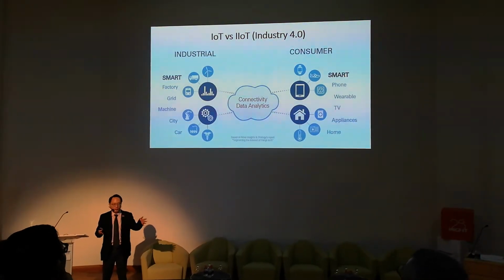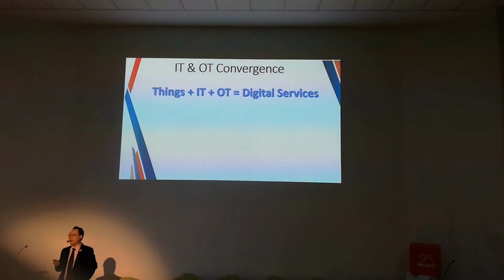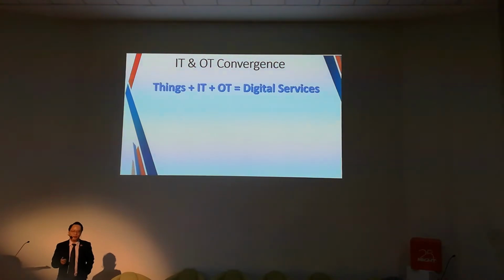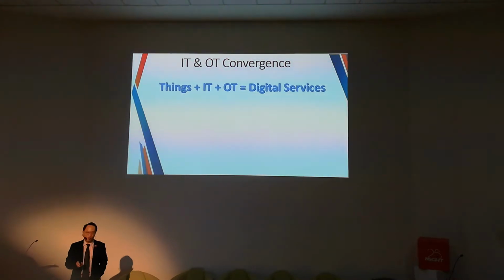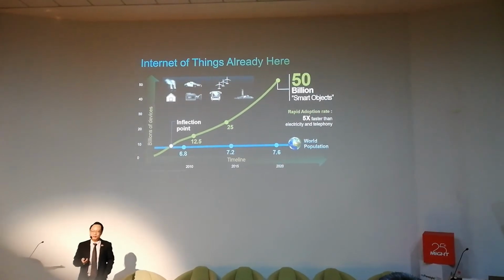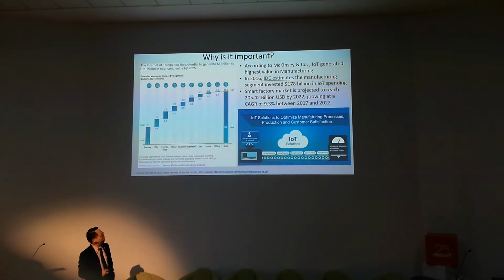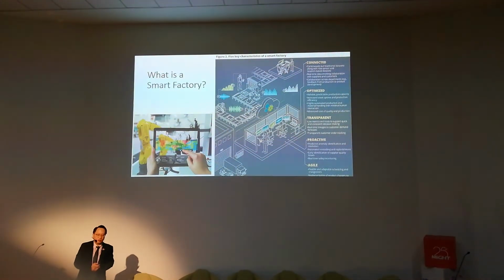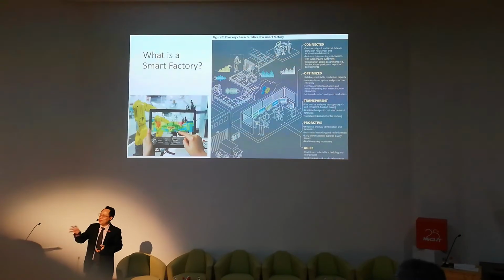General idea about IOT